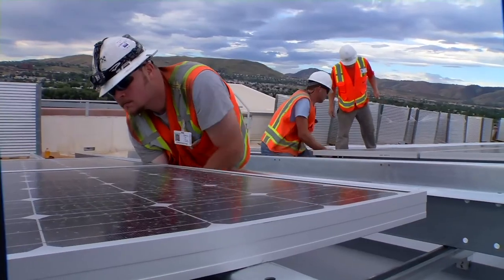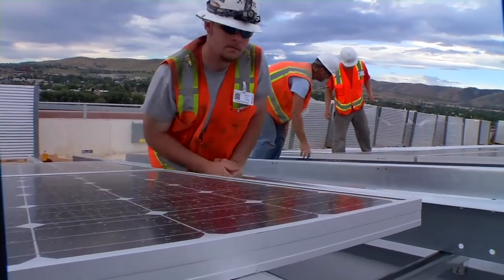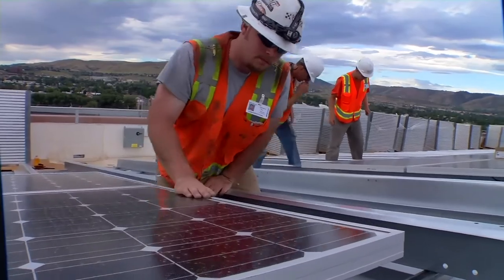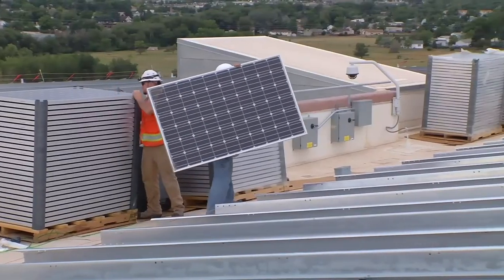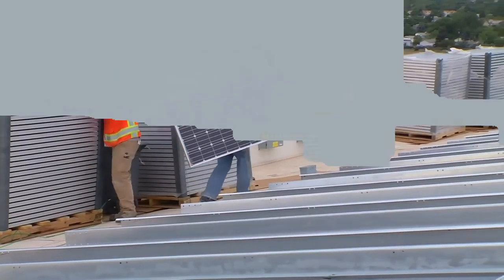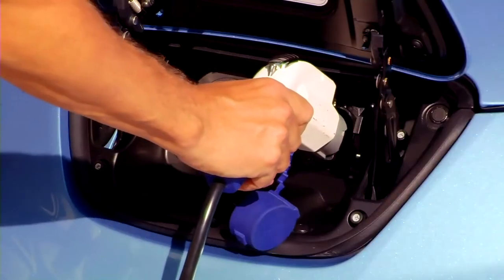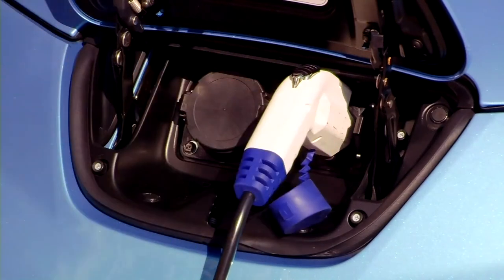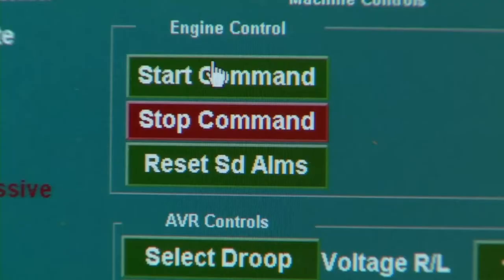Innovations in Electricity | Arun Majumdar | The Future of Energy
Arun Majumdar, a Stanford professor of mechanical engineering, explains how advances in big data and technology will lead to a modern, low-carbon electric grid.